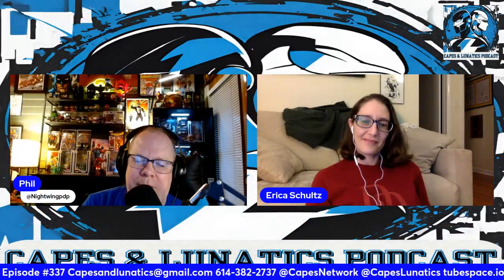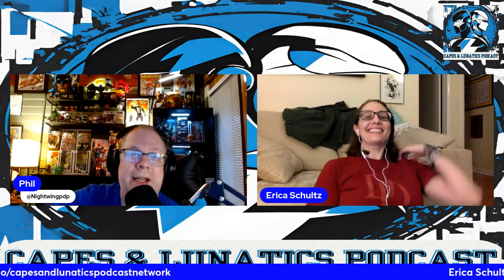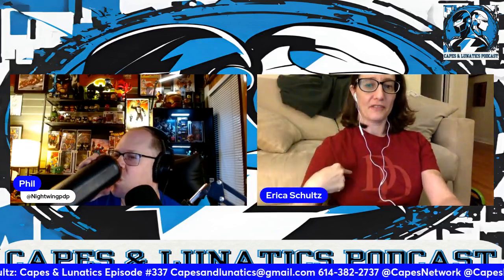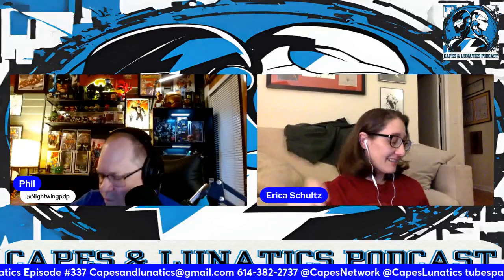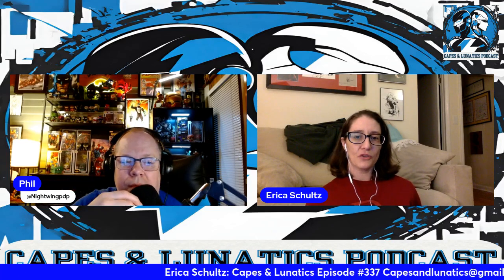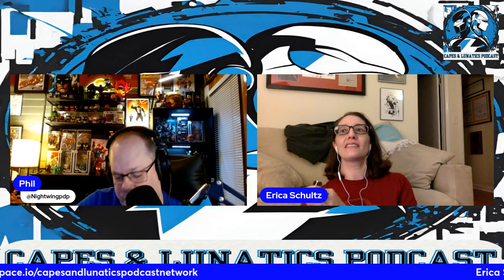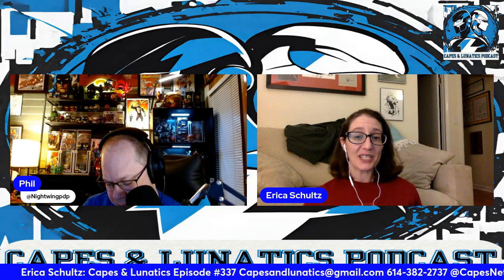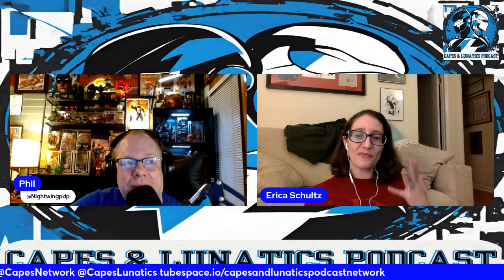Erica Schultz Spills The Tea On Daredevil: Woman Without Fear, Venom War: Venomous, Rat City & More!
Capes & Lunatics Ep #337: Daredevil - Woman Without Fear #2 & Venom War - Venomous #1 with Erica Schultz
This week your geek guide Phil is joined once again by writer Erica Schultz to discuss her work from Daredevil: Woman Without Fear #2, Venom War: Venomous #1, Rat City #5, Blood Hunters, and much MORE!

Tune in today and don’t forget to review the show on Apple Podcasts, Spotify, YouTube, and anywhere else you can!

Produced by: The Capes & Lunatics Podcast